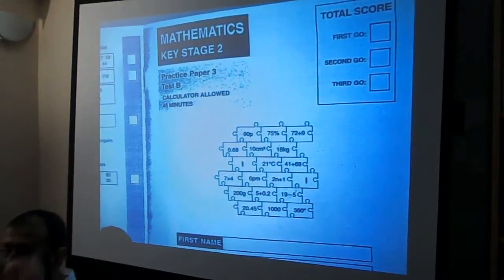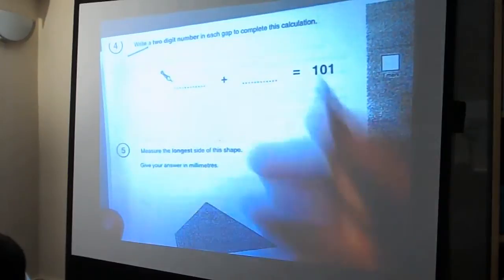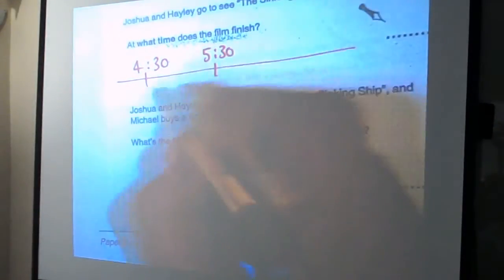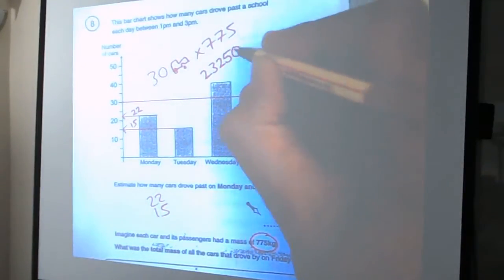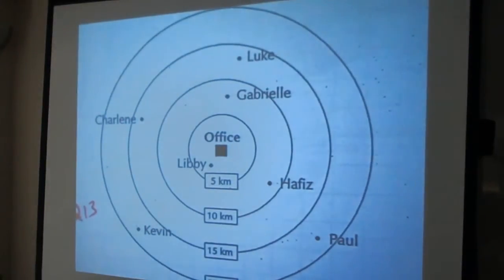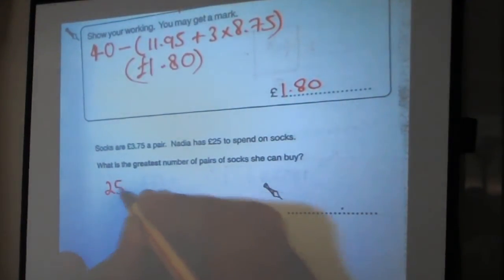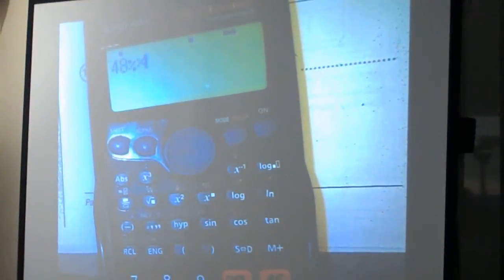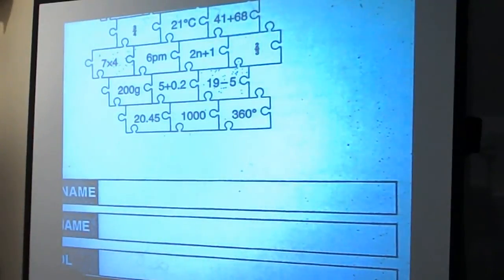ks2 SATS MATHS CALC paper 3B CGP COMPLETE VIDEO from MY SATs CLASS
This video was made from my yr6 SATS booster class.
Good luck with you SATS exam prep. Go and get a level 5A  !!